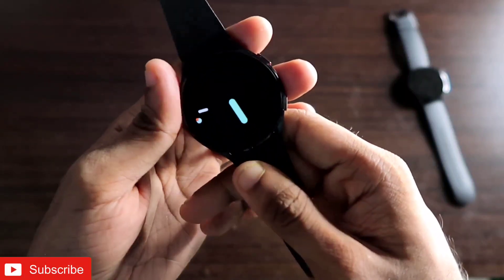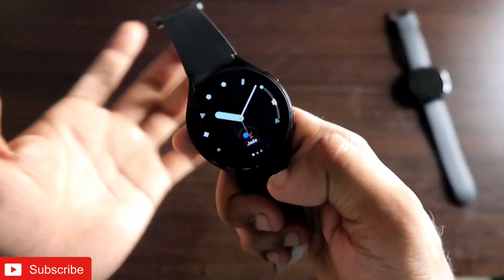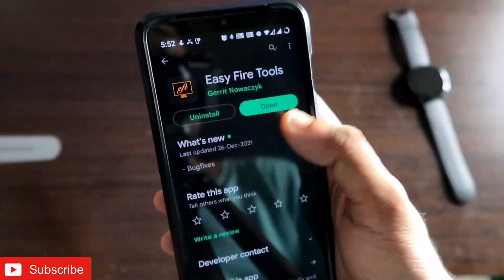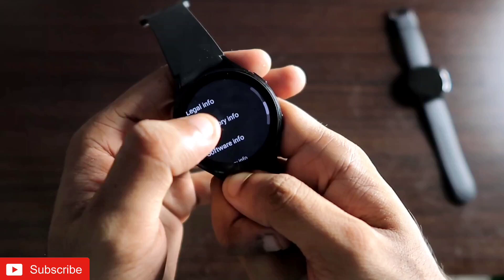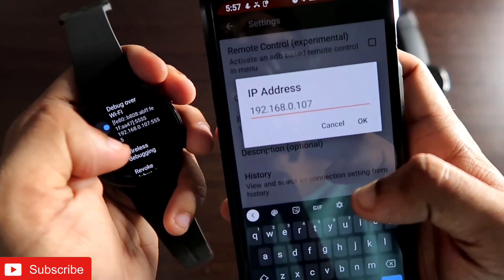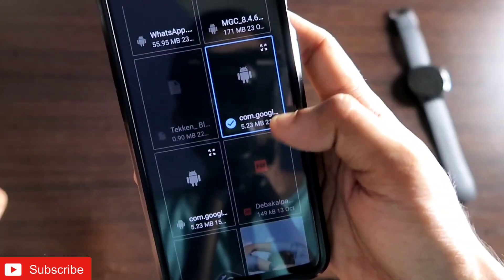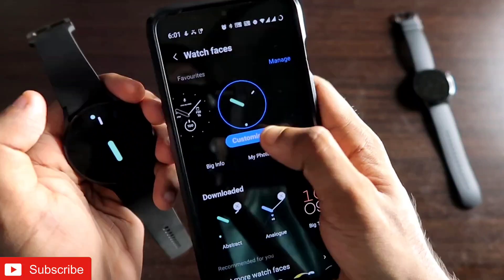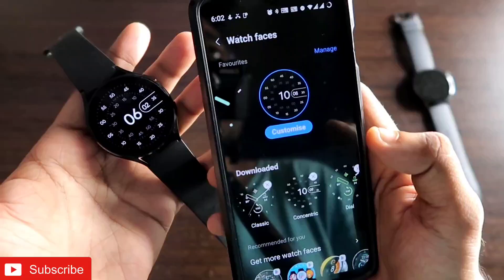Install Google Pixel Watch Faces for Samsung Galaxy Watch 4.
Hey guys in this video I am discussing how you can install the Google pixel watch faces in the Samsung Galaxy Watch 4.

*Samsung Galaxy Watch 4

*Amazfit Gts 2 Mini New Version

Deals On Latest Iphone

Iphone 14 Pro (128GB)
Iphone 14 Pro(256 GB)-
Iphone 14(256 GB)-
Iphone 14(128GB)-